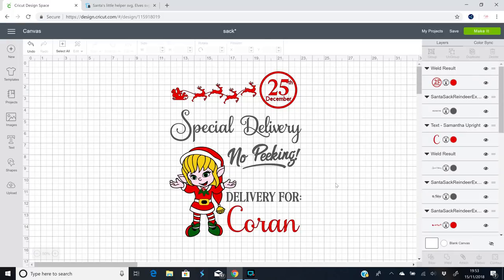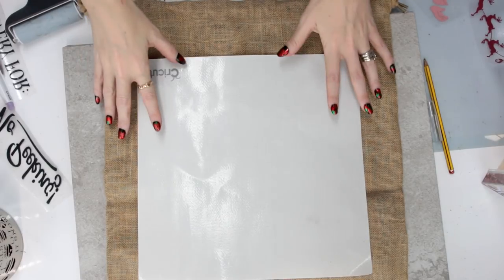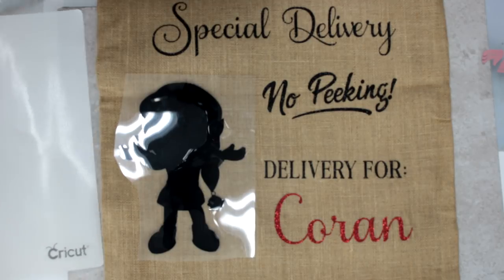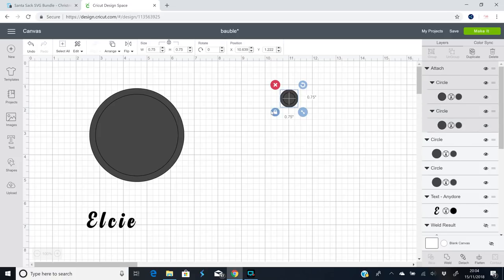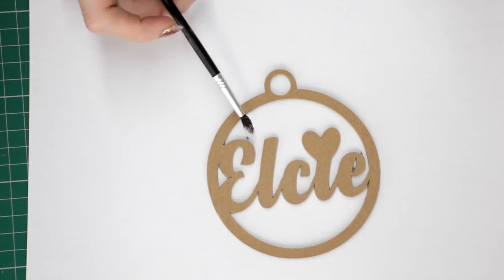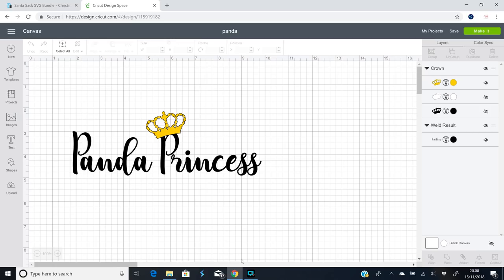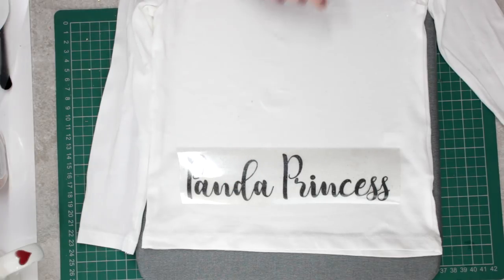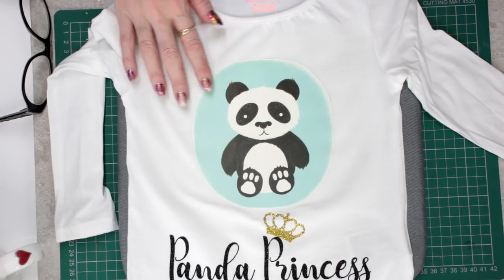Cricut Christmas Craft Along - Personalised Christmas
For this weeks theme we have two personalised Christmas items and a personalised gift using a cricut Iron on Design pack.